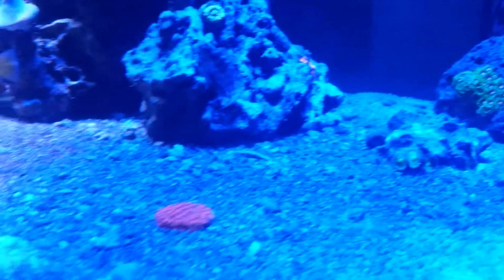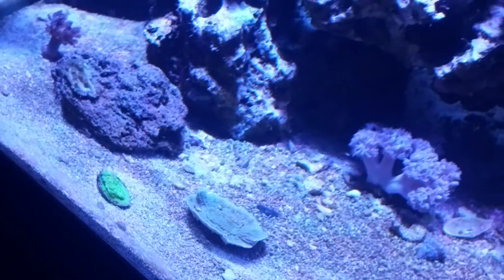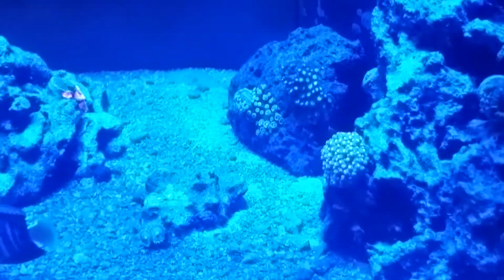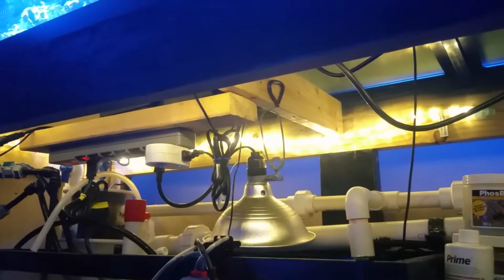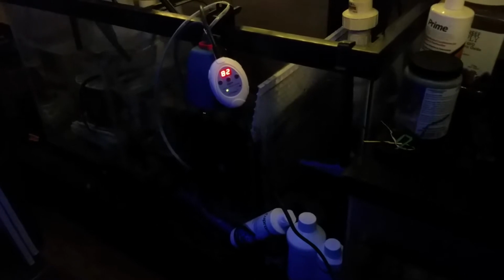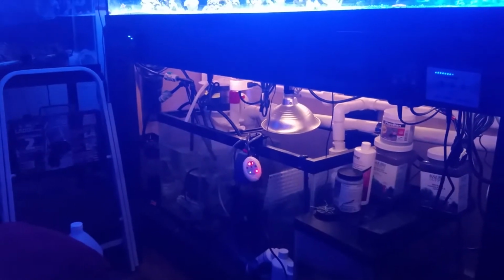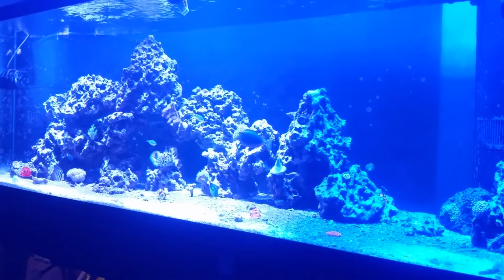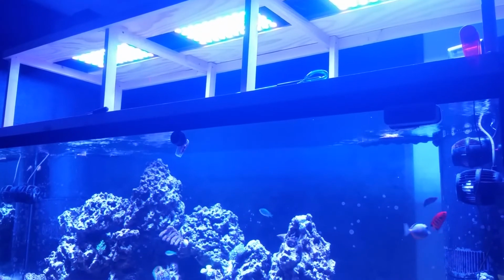180 gallon reef sump and tank update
New skimmer, heater and power stripes, but still a work in progress...lol